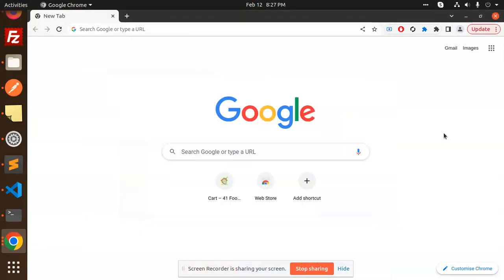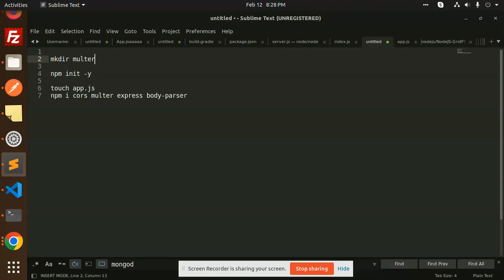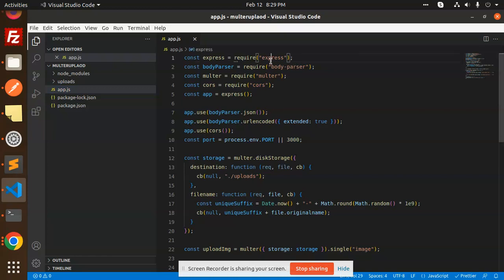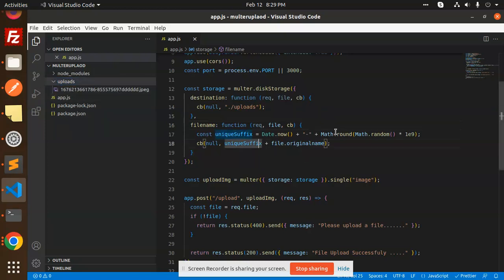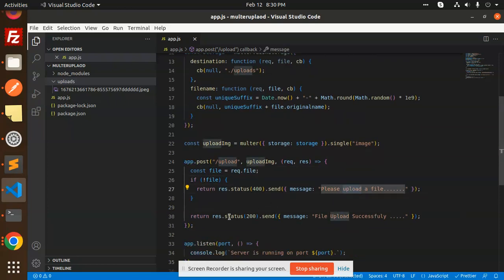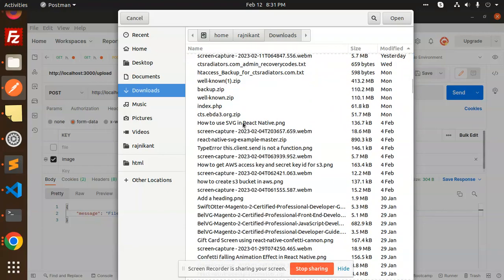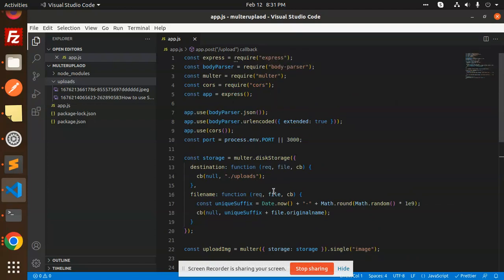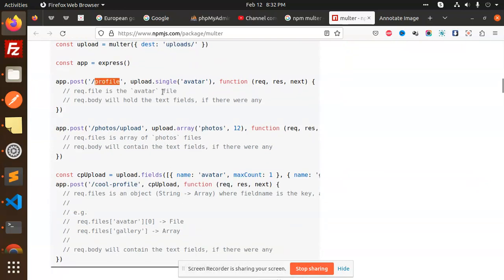How to Upload Image Using Multer in Node.js